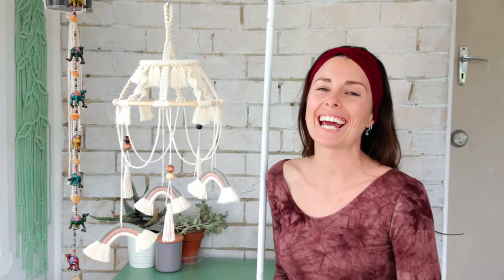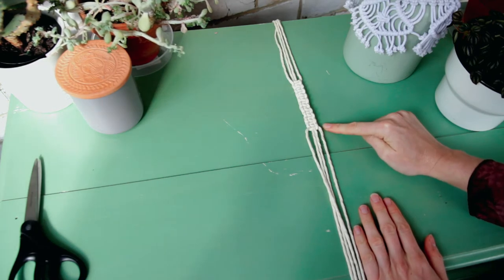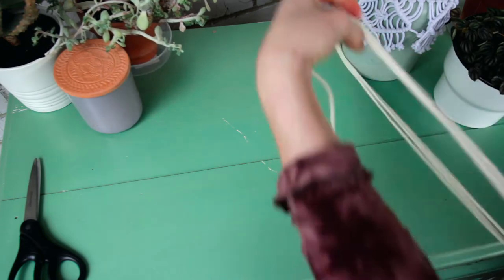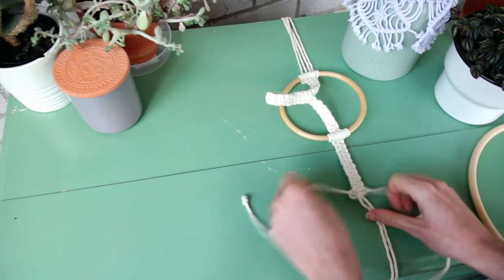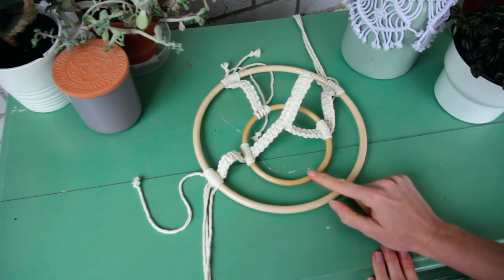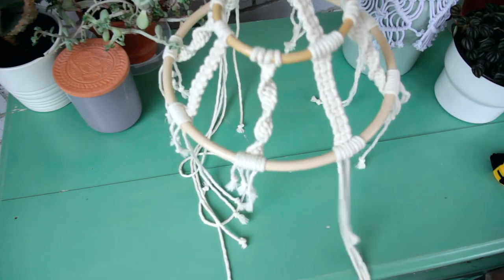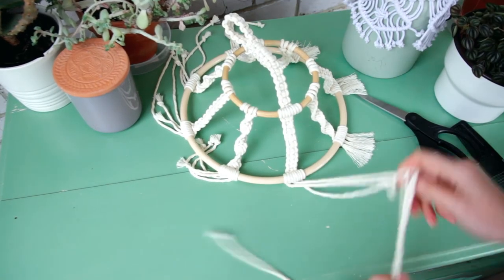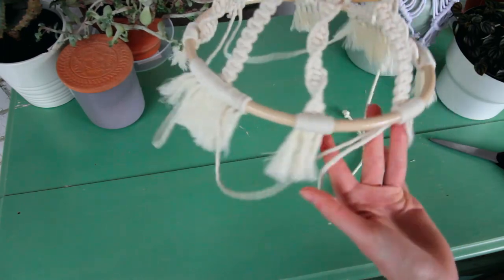Macrame Baby Mobile with Rainbows | DIY Tutorial | Boho Nursery Decor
Learn how to make a macrame baby mobile with this DIY tutorial. Watch step by step how to create your own boho baby mobile for your nursery with tassels and mini macrame rainbows. This macrame pattern can be customised to suit any style of baby room. It is a great baby room decor idea and will make your baby crib look so sweet! The perfect baby crib toy!

You will need to know how to create the below macrame knots for this project. Check out my tutorials on these beginner macrame knots and learn how to macrame these basic knots:

What you will need for this Macrame Project:
- Scissors
- Tape Measure
- 3mm cotton cord in the following lengths:
- 2x 3m cords
- 2x 2m cords
- 12x 1m cords
- a bunch of 15cm cords (optional, see end of video)
- 1x 13cm wooden ring
- 1x 25cm wooden ring
- your personalised decorations to add to the mobile at the end!

If you would like to make your own tassels and macrame rainbows for your baby mobile, make sure you check out the below video tutorials: